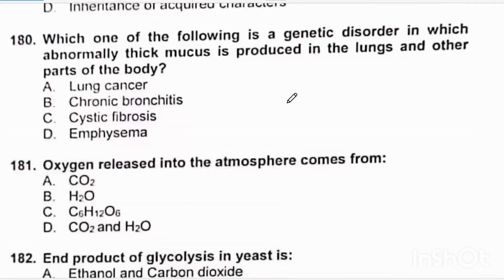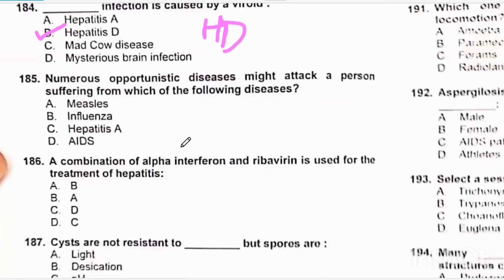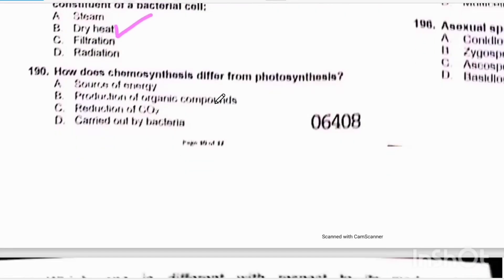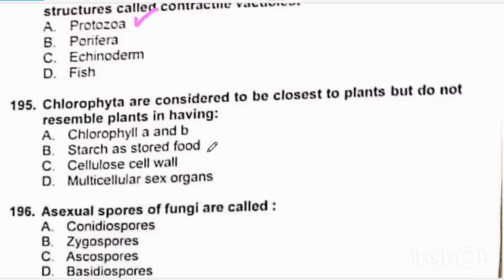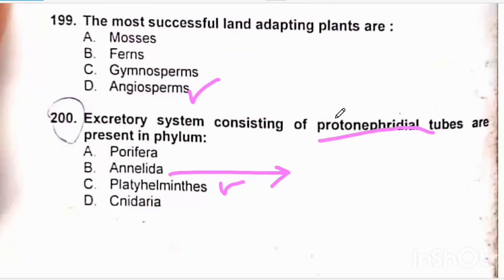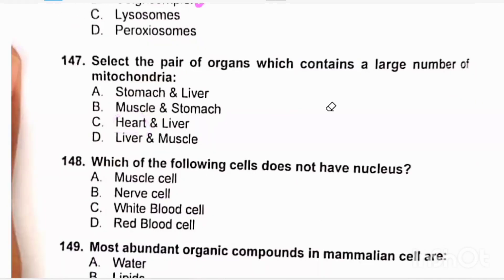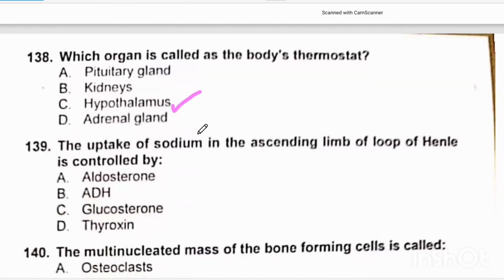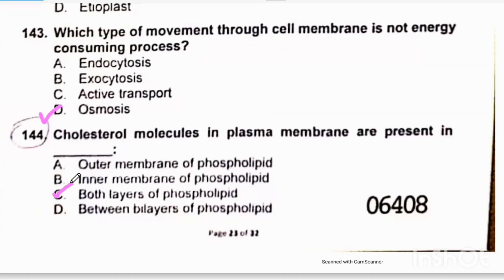NUMS Biology Part 2 | NUMS 2020 | NUMS Past Paper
NUMS Biology Part 1 2021 Discussion by an MBBS Student from KEMU "Rabia Wisha"